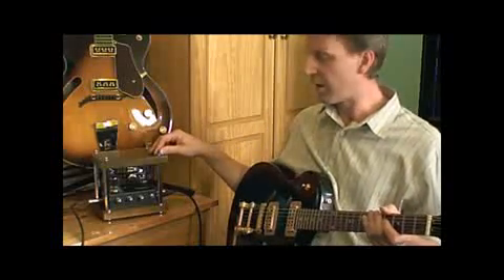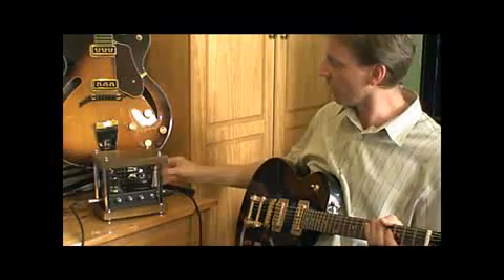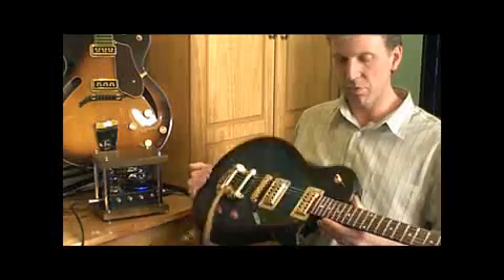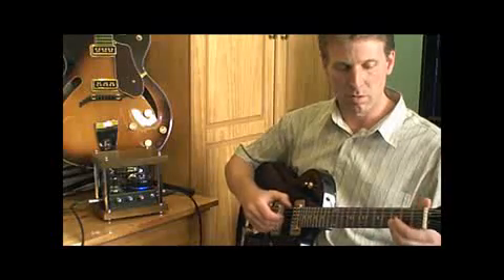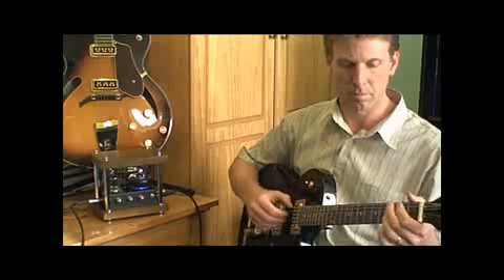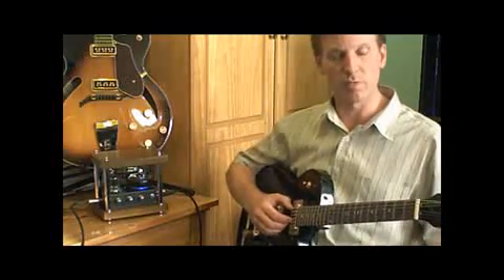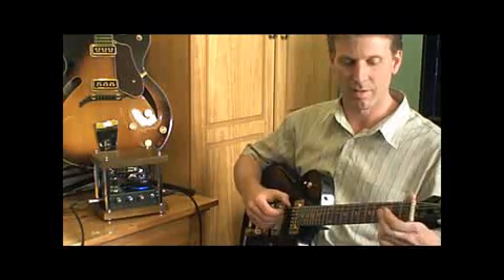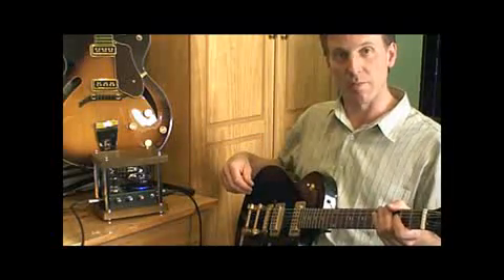1 Watt Valve Guitar Amp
This is my 1 watt, single ended, Class A valve amp that I built from a kit on Ebay.